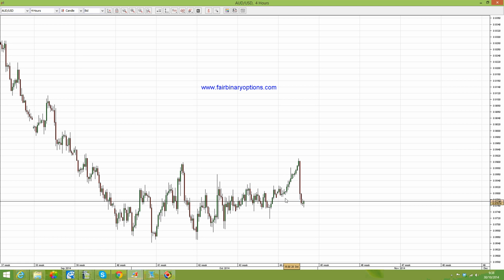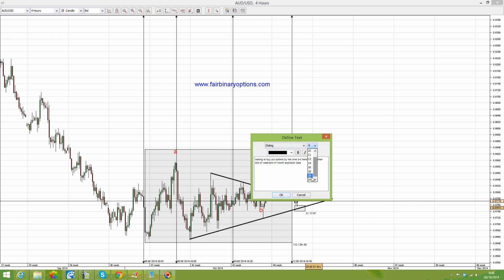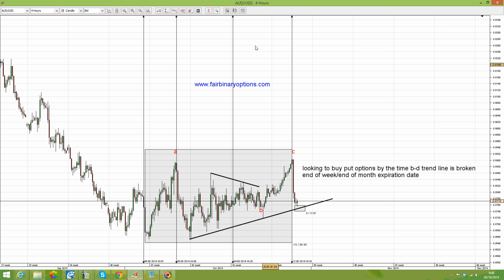Bearish AUDUSD for end of month trading | Binary Options Trading Strategies